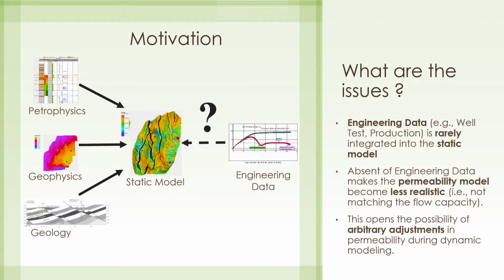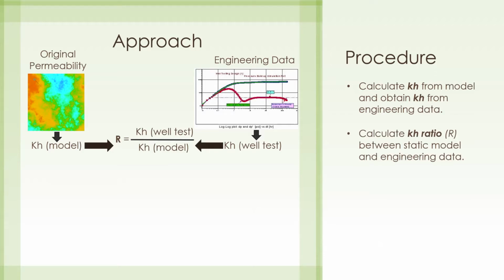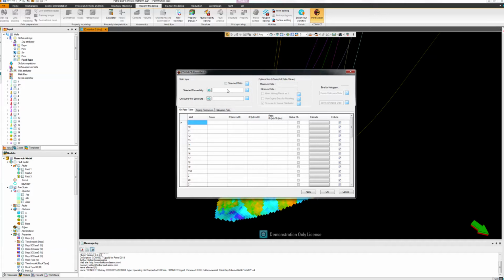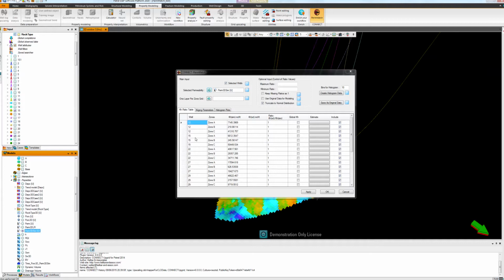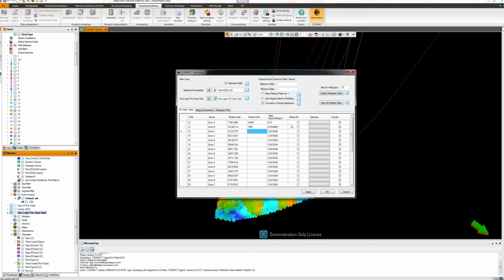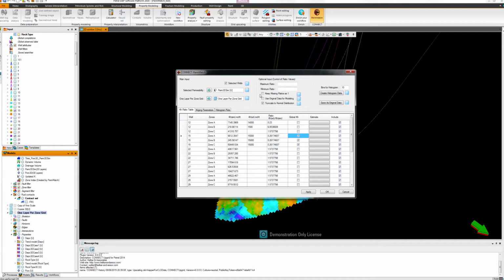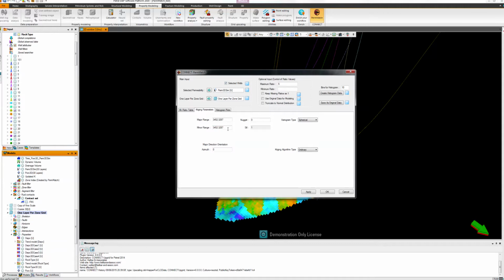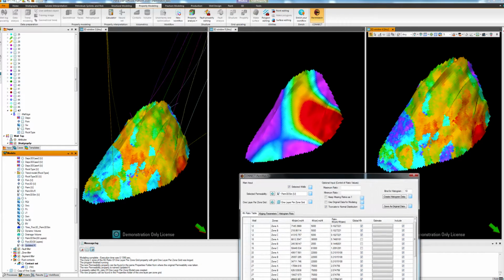CONNECT-PermMatch Try Me Video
This video summarizes the functionality that CONNECT-PermMatch provides and also has a brief tutorial that explains how to use the plugin.